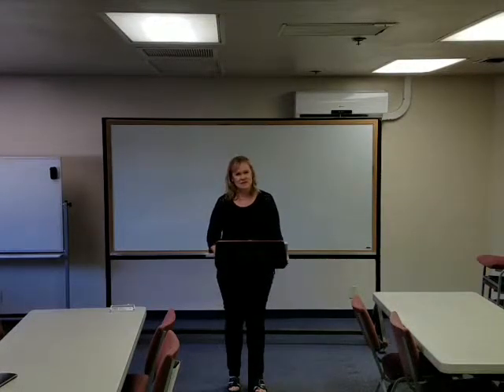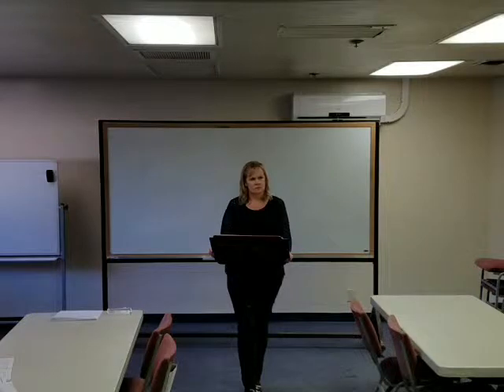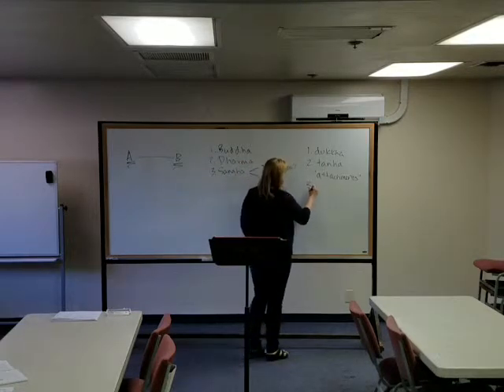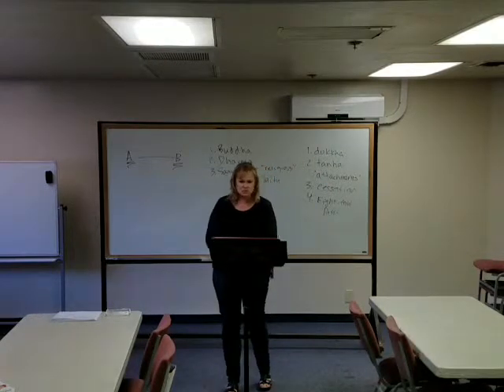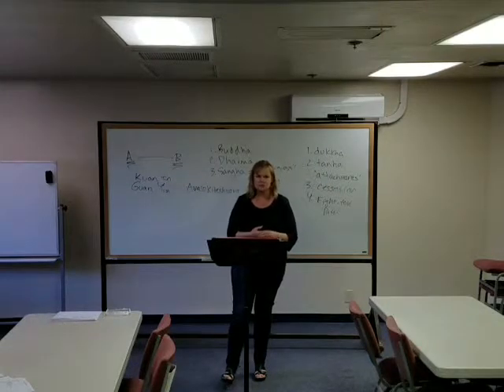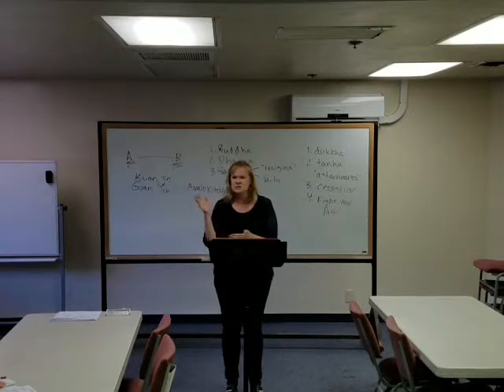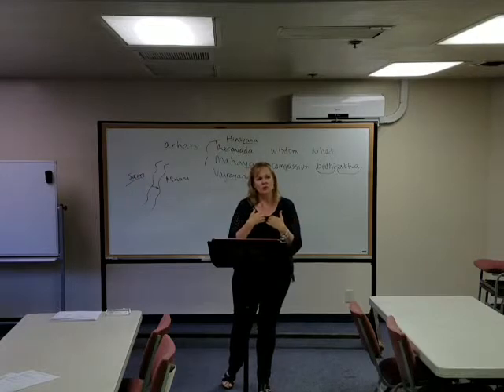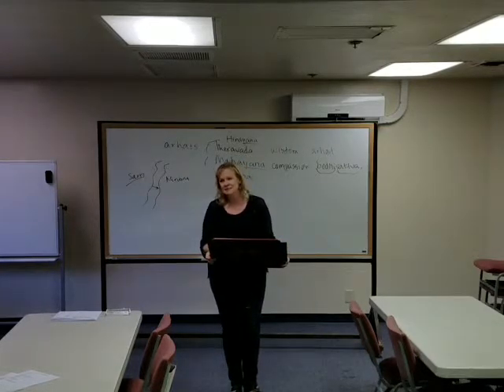World Religions: Buddhism Session 3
In this session we explore the Four Noble Truths and the Noble Eightfold Path as well as the three main divisions of Buddhism.